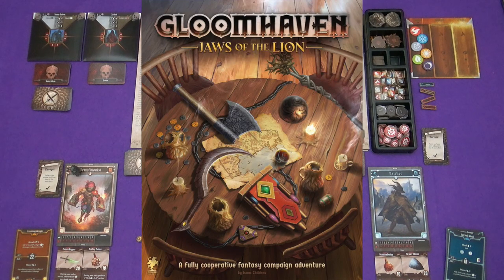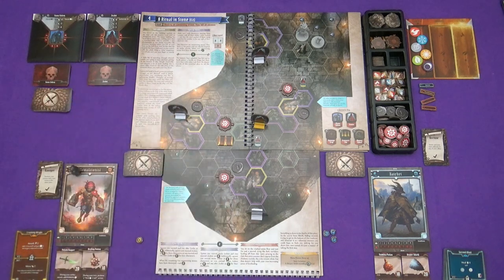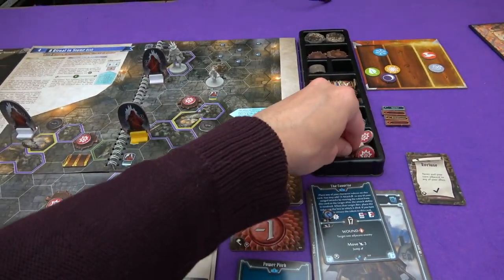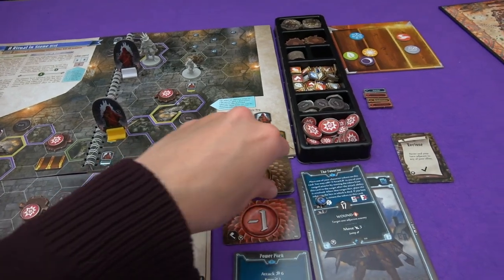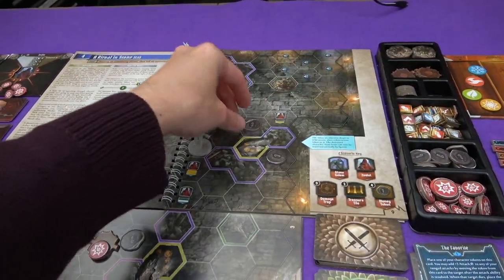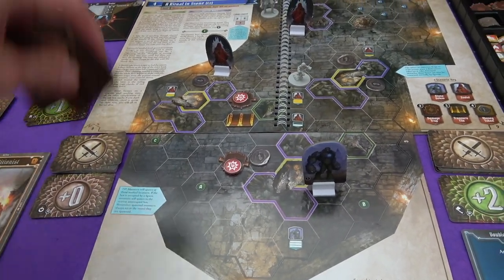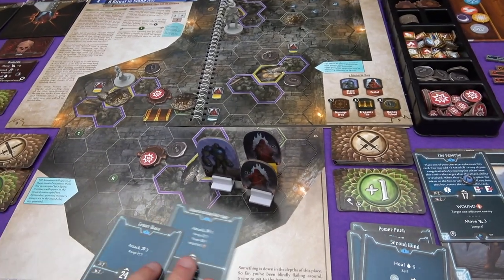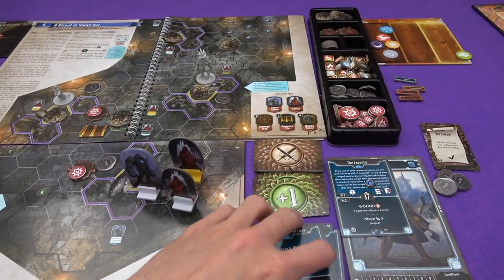Gloomhaven: Jaws of the Lion | Scenario 4 Playthrough | slickerdrips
Scenario 4 of a 2 player game of Gloomhaven: Jaws of the Lion! The first scenarios work as a tutorial for the game, here in scenario 4 we have our full set of level 1 cards so you should get a good idea for two of the new characters.

A review copy of the game was provided by Cephalofair Games.